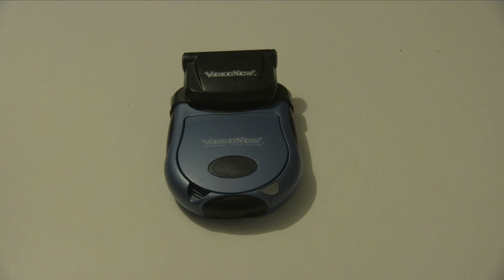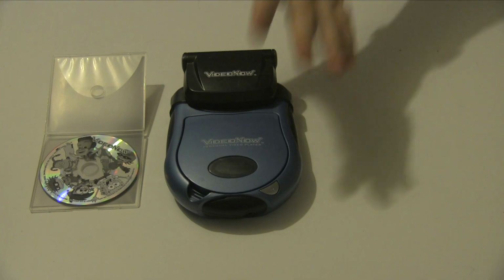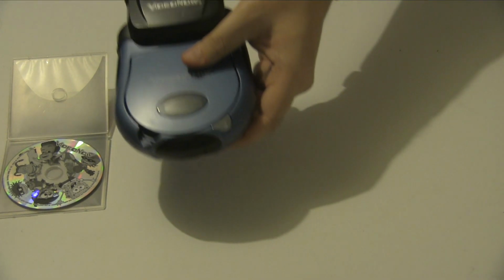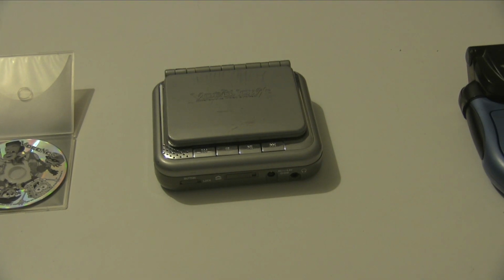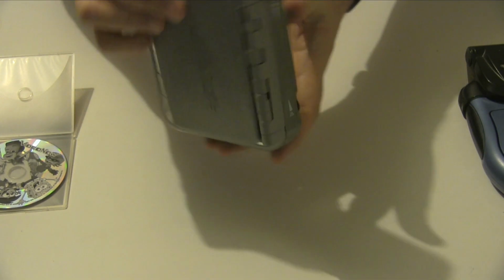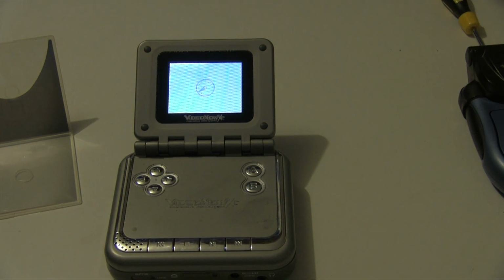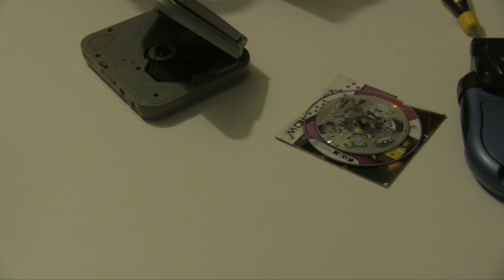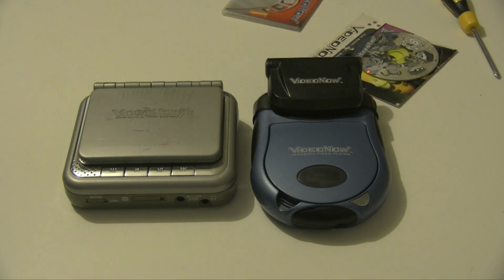Toys: The Hasbro/Tiger/Playskool VideoNow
Hasbro's kid friendly mobile video solution, the VideoNow, went through a few iterations, we take a quick look at them